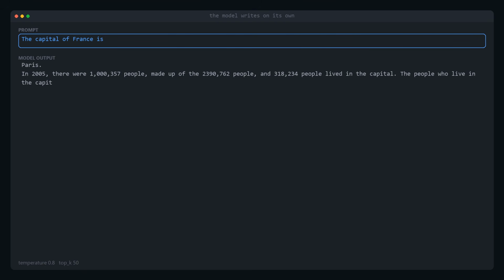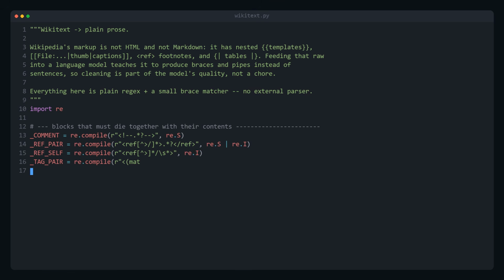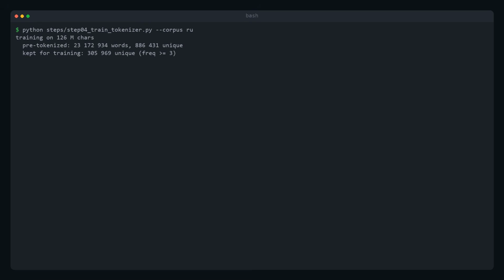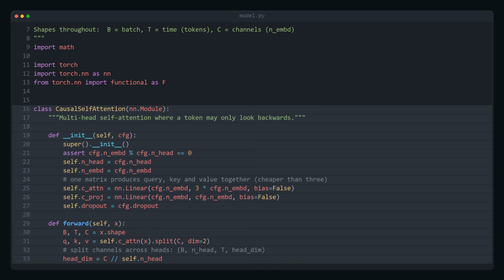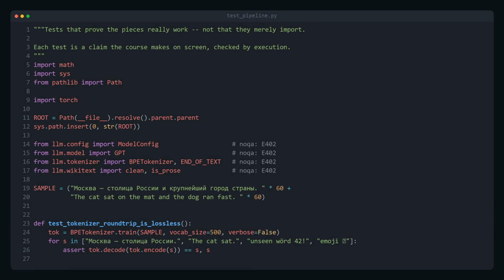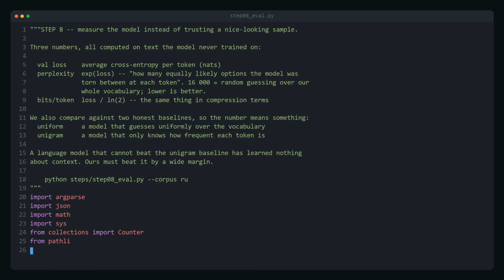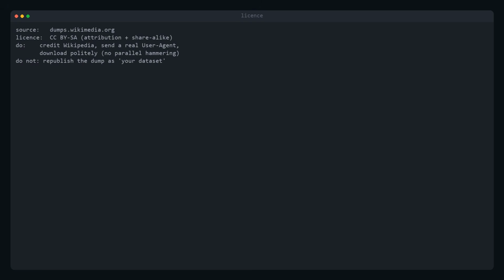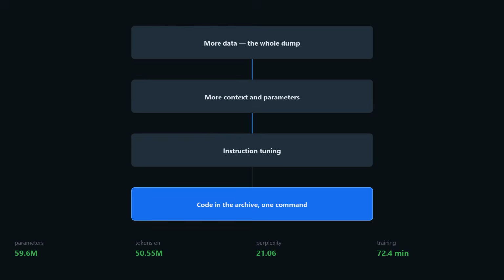Train your own language model from scratch, on Wikipedia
No pretrained weights, no `transformers`, no `tokenizers` library. You download
a Wikipedia dump, clean it yourself, learn your own BPE vocabulary, write a GPT
in PyTorch, train it on your own GPU, and talk to the result.

* Python 3.11+
* An NVIDIA GPU. Reference run: RTX 5080 Laptop, 16 GB — the 60 M-parameter
  model uses ~4.7 GB, so 8 GB is enough.
* ~15 GB free disk per corpus, and ~8 GB free RAM.
* Time: the download and the training dominate. Budget an evening.

CPU-only will run but training will be impractically slow.